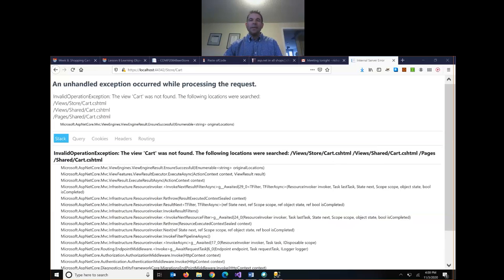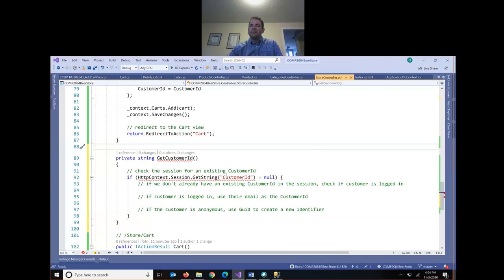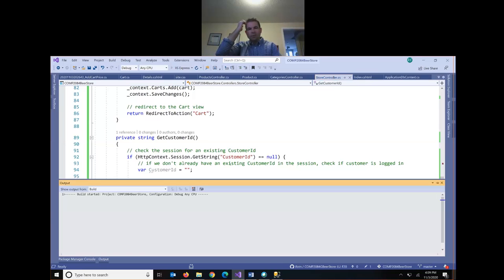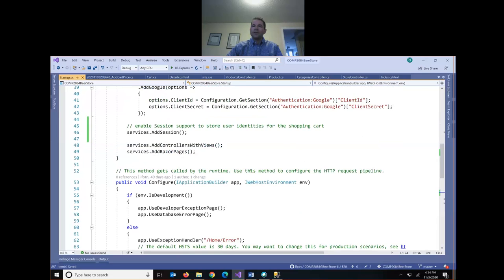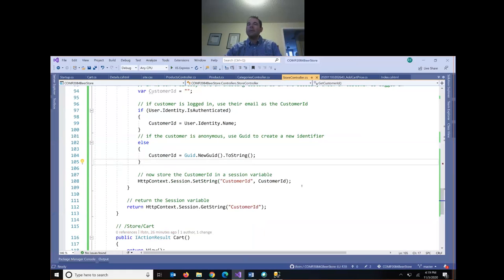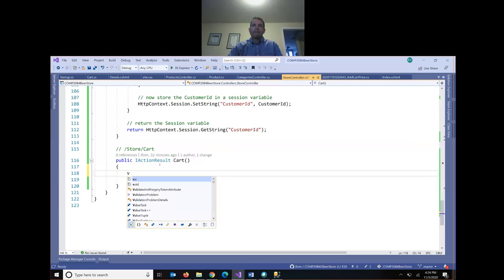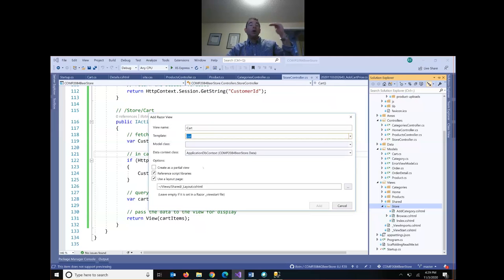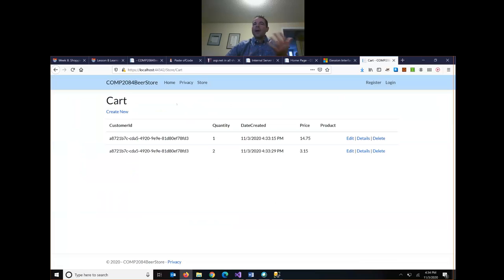COMP2084G - Lesson 8 Part 3 - F2020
Cart page